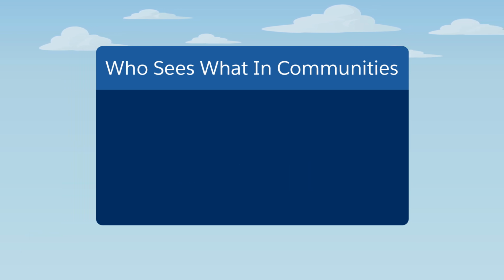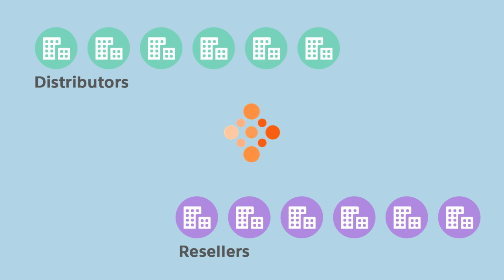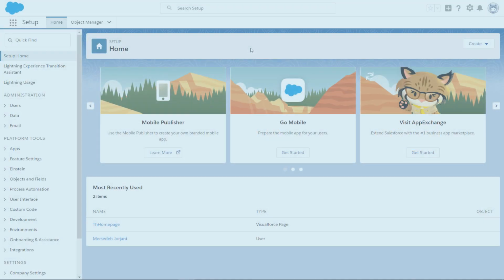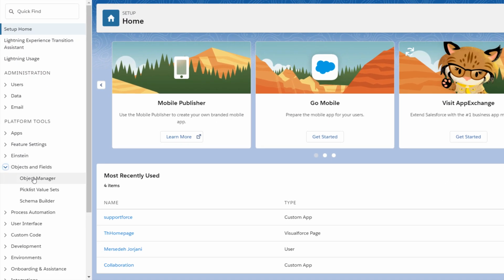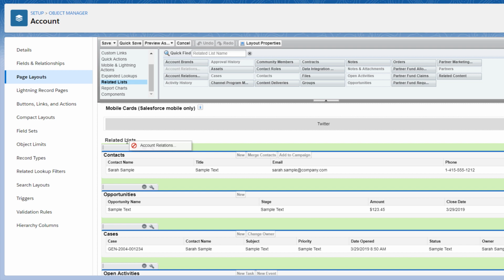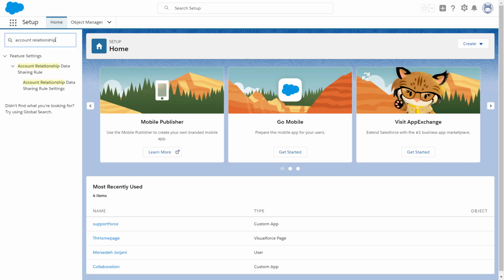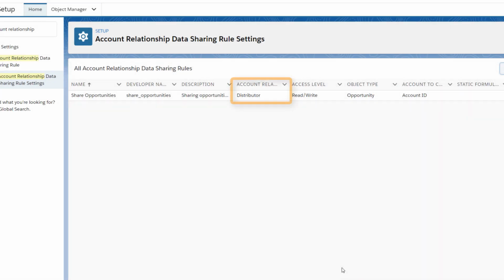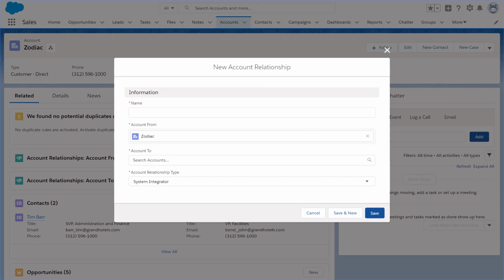Who Sees What in Communities: Set Up An Account Relationship | Salesforce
In this video, you will learn how to set up an account relationship.